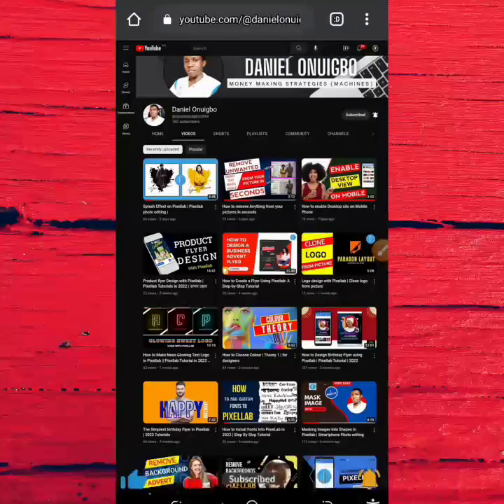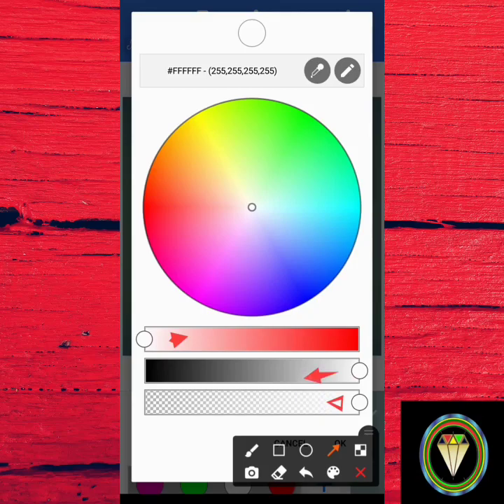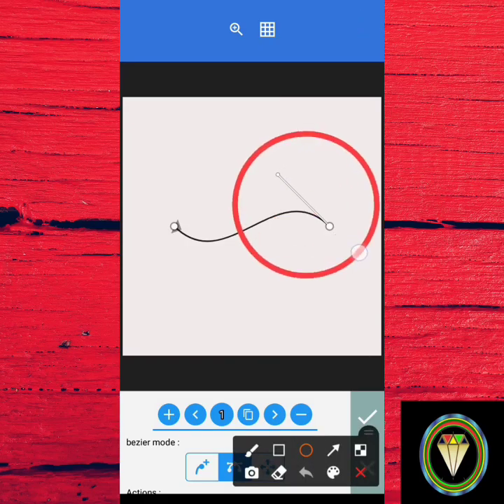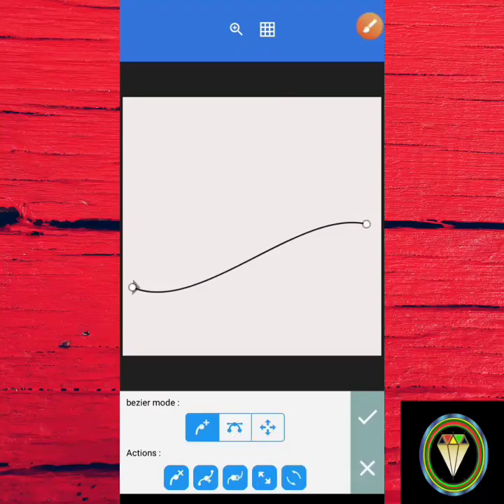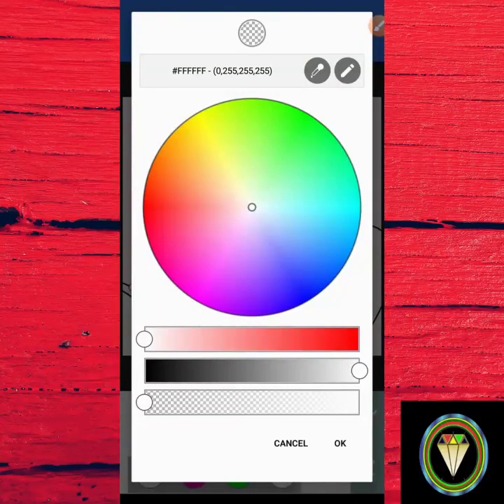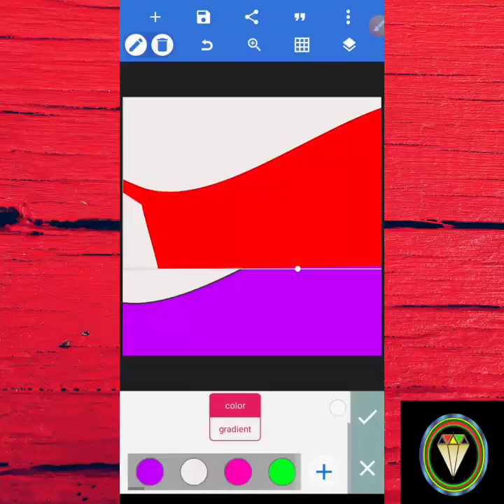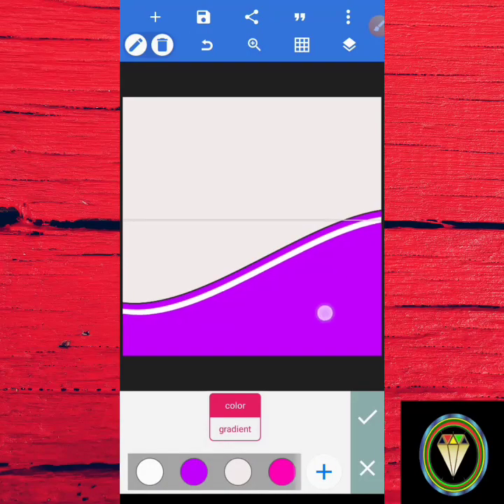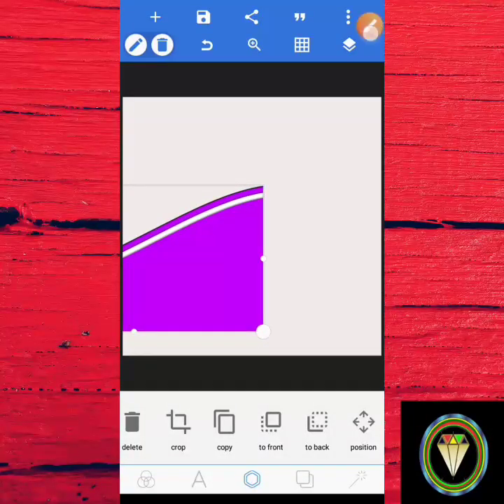Pixellab Poster Shape design | pixellab bezier tutorial video | Pixellab photo editor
Pixellab Mein Poster Shape kaise banaye | pixellab bezier tutorial video | Pixellab photo editor ||

OTHER VALUABLE VIDEOS

Background editing,
Background design
Background

--Topic Covered :
logo kaise banaye
logo kaise banaye mobile se
logo kaise banaen
logo kaise lagaye youtube channel par
logo kaise banaye picsart
logo kaise lagaye
logo kaise hataye
logo kaise download kare
logo kaise banaye youtube ke liye
लोगो कैसे बनाएं
logo kaise banaye ishan monitor
logo kaise banta hai
logo kaise banaye gaming
tutorial
how to use pixellab app in
how to use pixellab in android
pixellab full tutorial
pixellab app kaise use kare
pixellab tutorial
pixellab editing
pixellab photo editing
pixellab - text on pictures
pixellab app for iphone
pixel lab tutorial
pixellab kaise chalaye
professional logo kaise banaye
youtube logo kaise banaye
youtube channel monitization kaise kare